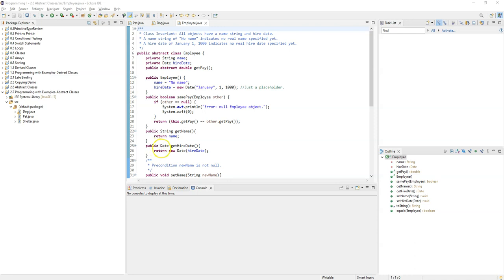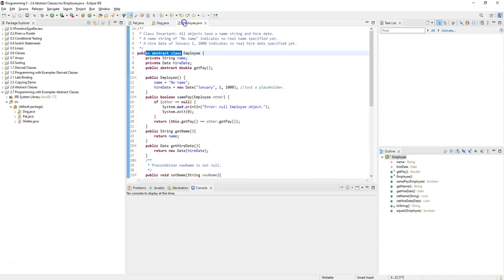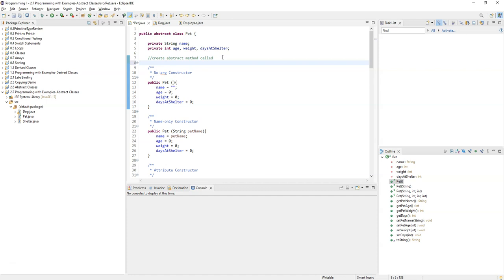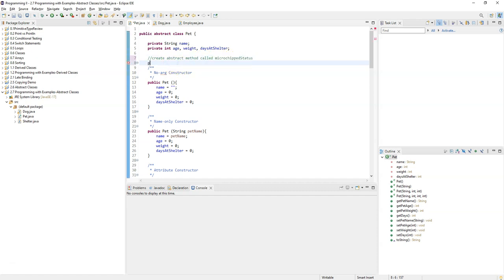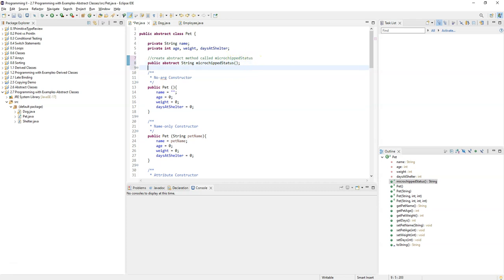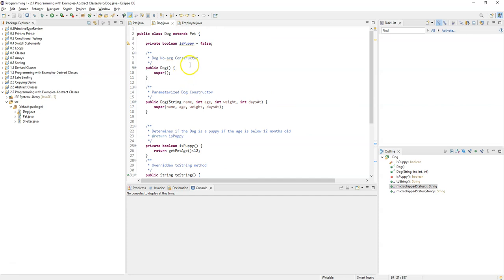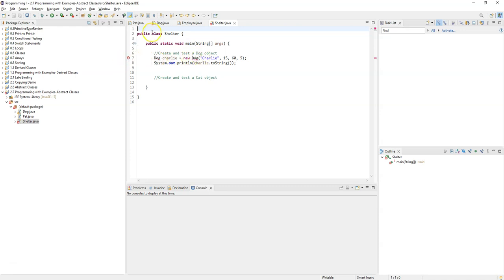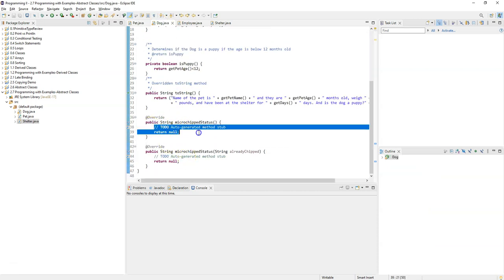2.7 Programming with Examples Abstract Classes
Transforming a class into an abstract class.